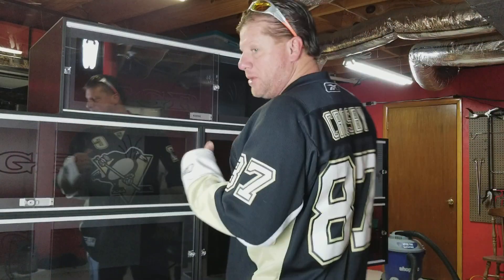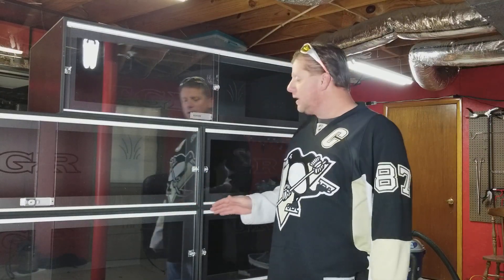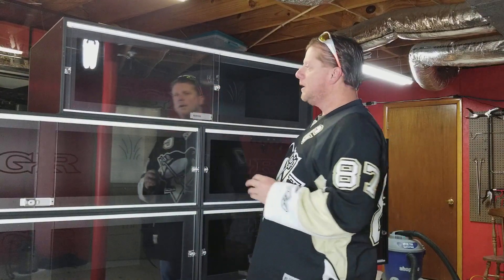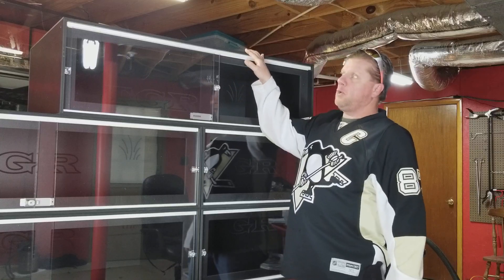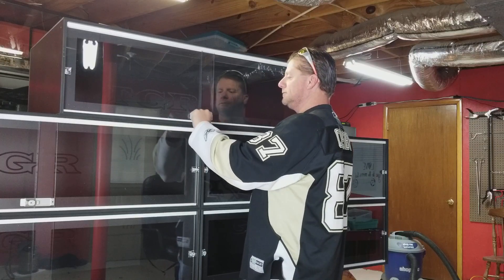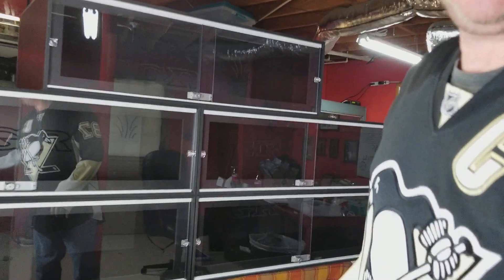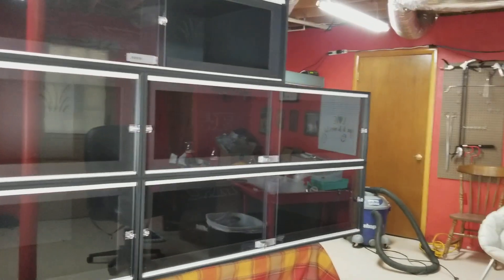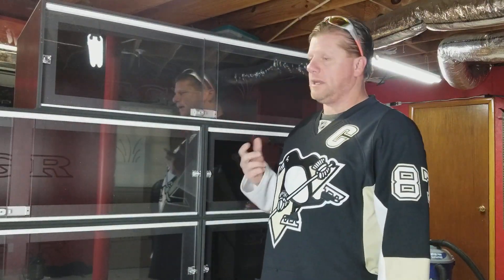Snake Enclosure Product Review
Giving you a close look at the new TGR Enclosure built by TGR Rack Systems. Great enclosures for boas, ball pythons, blood pythons, Burmese pythons, Reticulated Pythons and all of you reptiles.